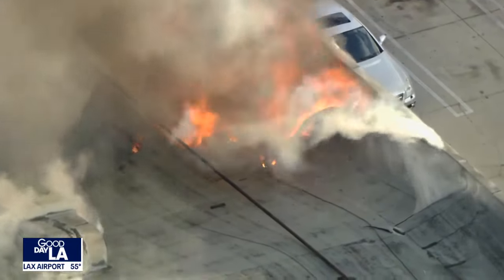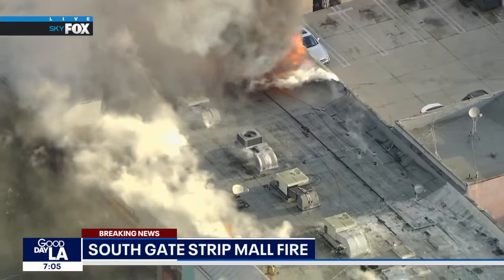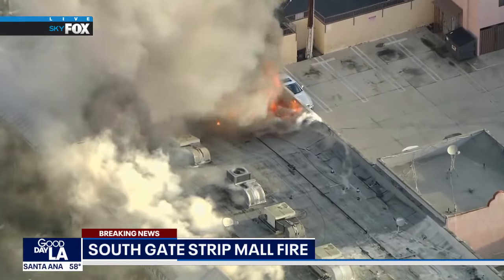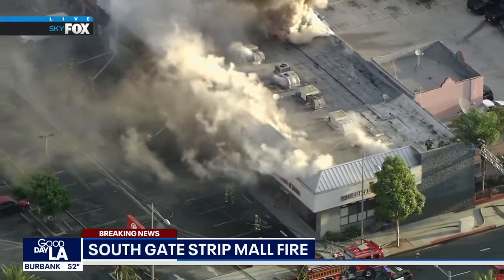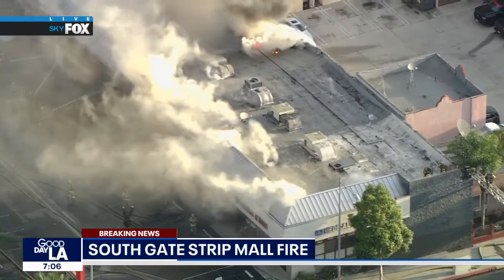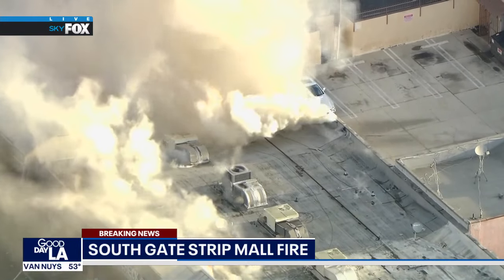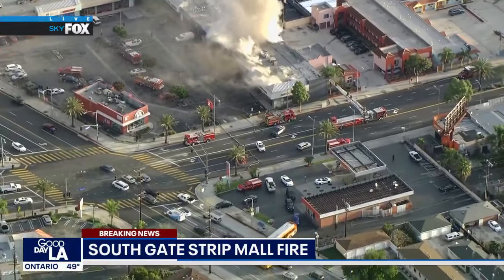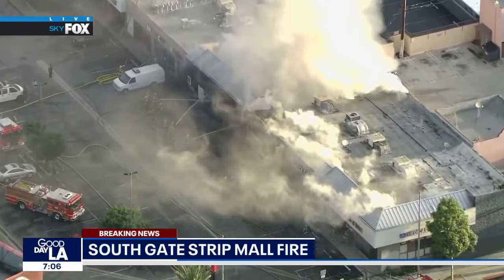Crews battling strip mall fire in South Gate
A fire erupted at a strip mall in South Gate on Thursday morning.